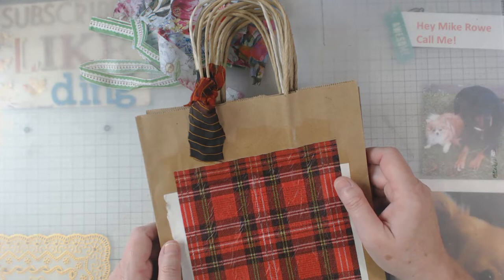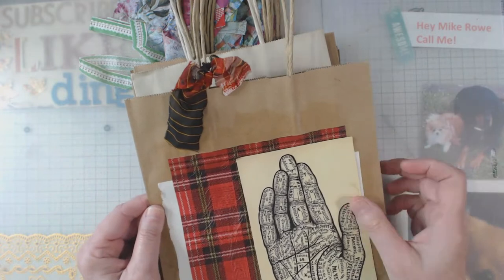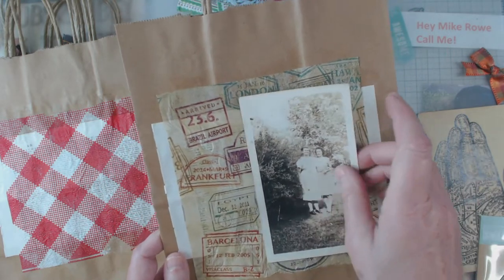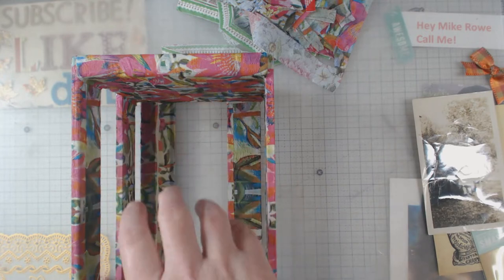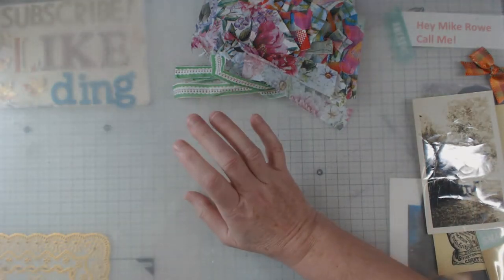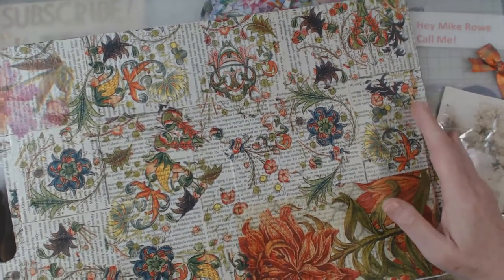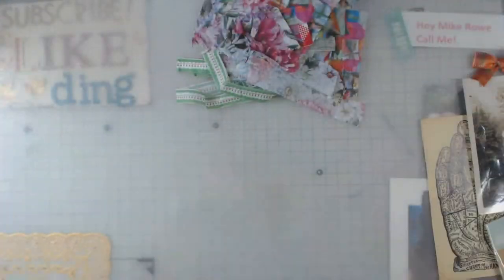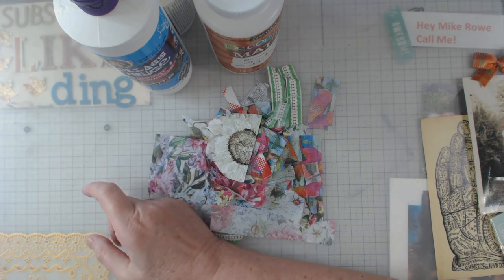Collage and Decoupage Part 2